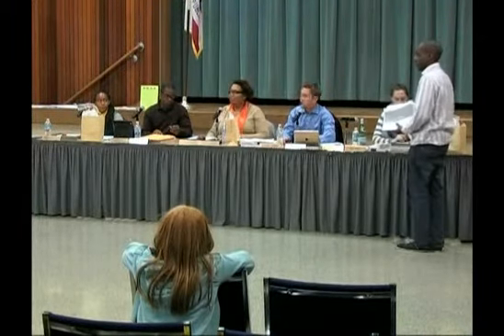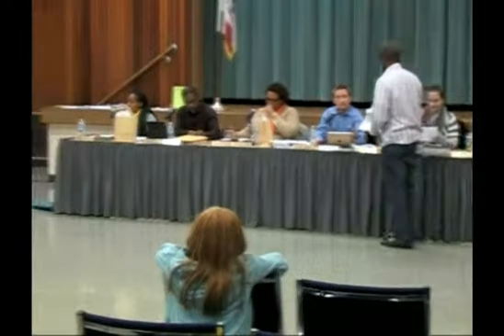EUSD - Sara Stillman - Contributions to School Art Program - Dec 11, 2013 - Emery School Board